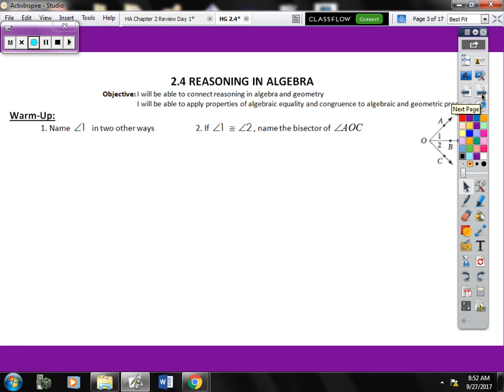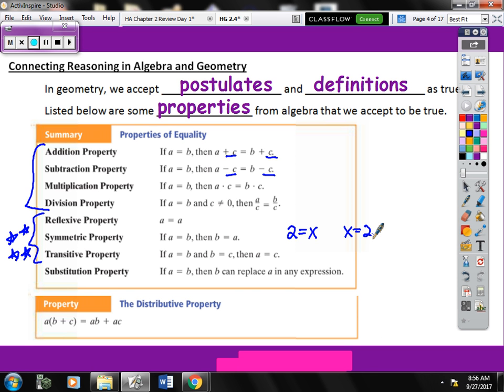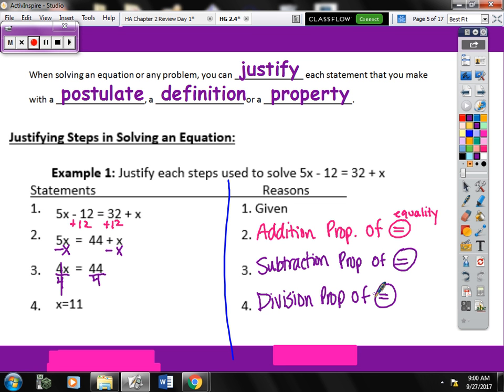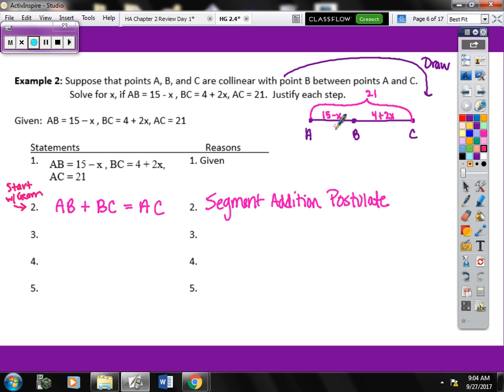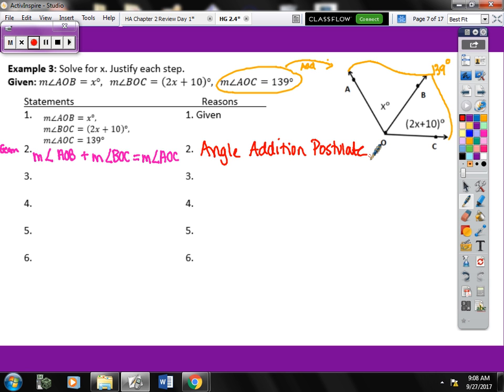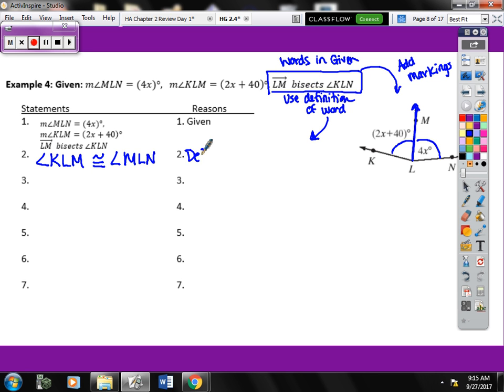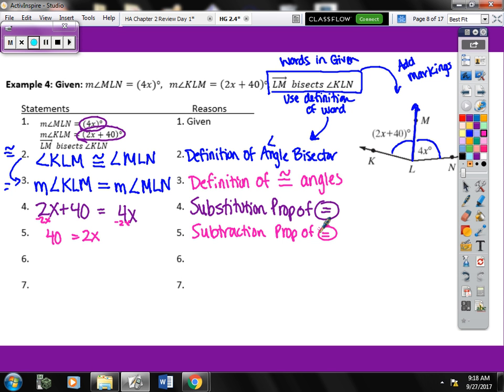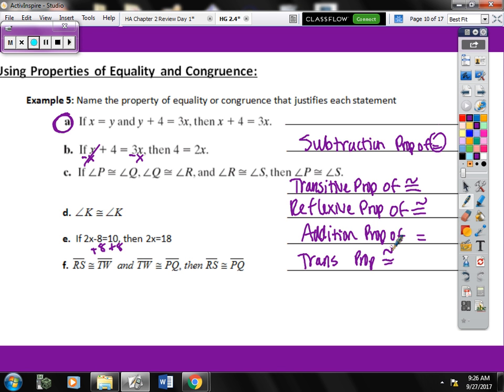HGeom 2 4 Recording